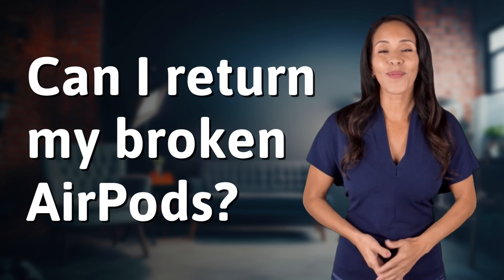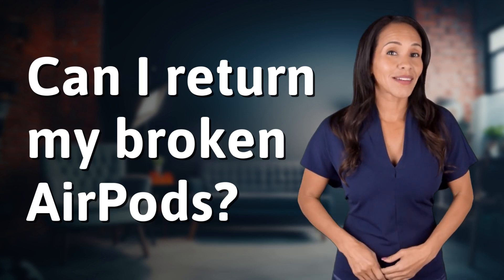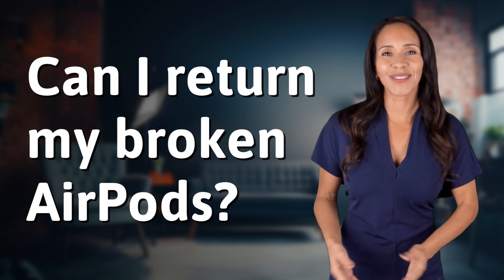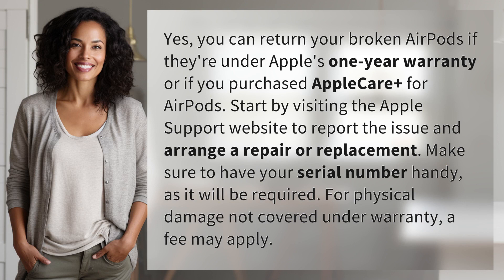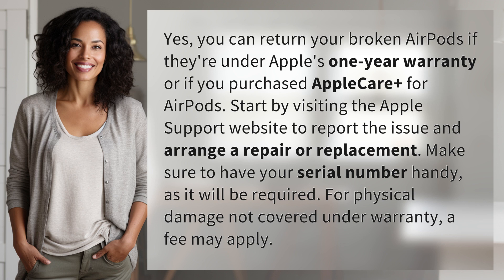Can I return my broken AirPods?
Returning Broken AirPods: Everything You Need to Know 👉 Broken AirPods Return 👉 Learn how to return broken AirPods under warranty or with AppleCare+. Visit the Apple Support website to report the issue, provide your serial number, and arrange for repair or replacement. Fees may apply for physical damage not covered under warranty.

Laura S. Harris (2024, April 13.) Can I return my broken AirPods?
    🌐 AskAbout.video